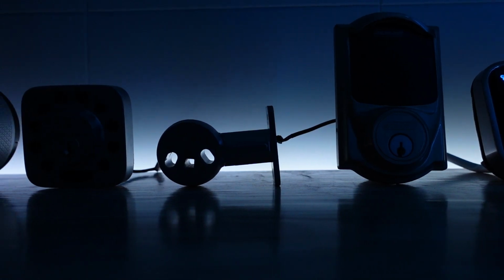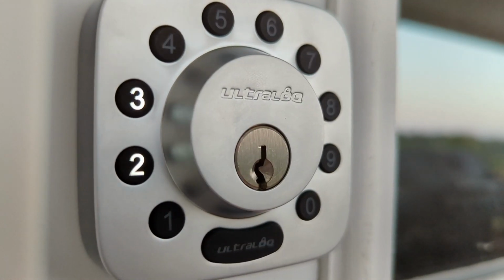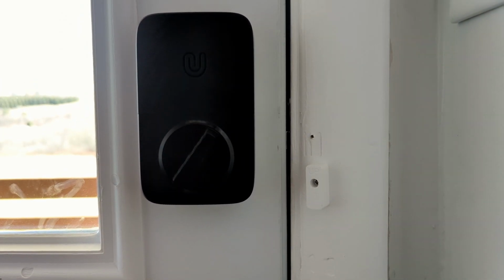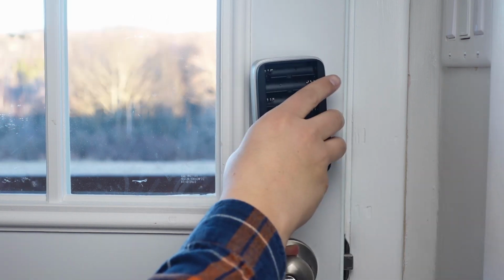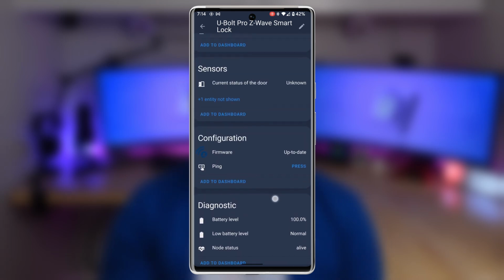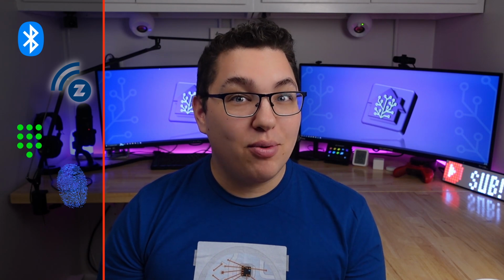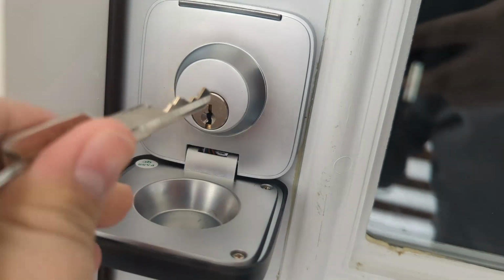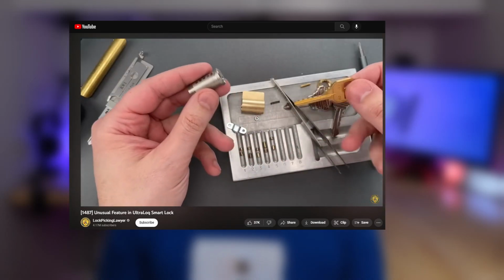A Smart Fingerprint Door Lock with a Secret! (Ultraloq U-Bolt Pro with Z-Wave)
1. ChatGPT considers Ultraloq to be one of the best home smart locks on the US market.
2. Ultraloq smart locks are certified to the highest standard of the American National Standards Institute (ANSI), Commercial Grade

I hope you enjoy this little addition to the smartlock comparison video I did in the past! The Ultraloq U-Bolt Pro works super well with homeassistant, so I hope this video gives you some good info about it!

U-Bolt Pro
U-Bolt Non-Pro

-- The Stuff behind me --
Desk Glow Lamp
Desk Architect's Lamp
Monitor Mounts
Desk Microphone
Acoustic Panels
Studio Headphones
Under-Cabinet Speakers
Desk Backlighting Power Supply
Desk Board
Desk Brackets